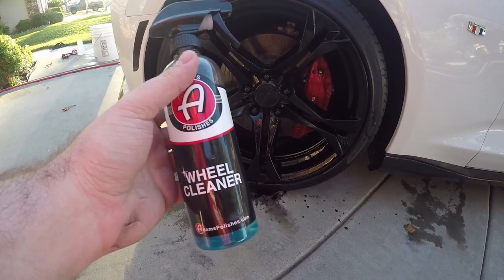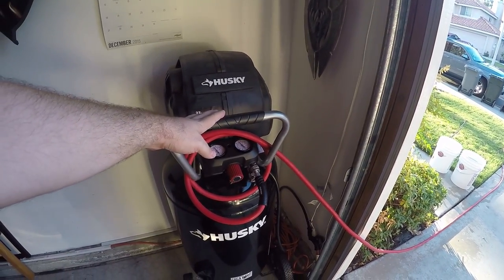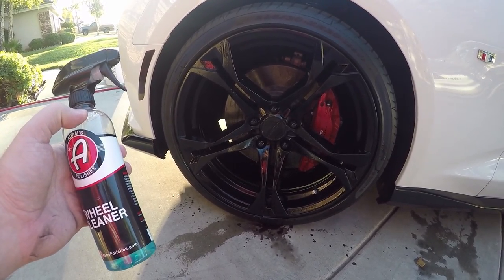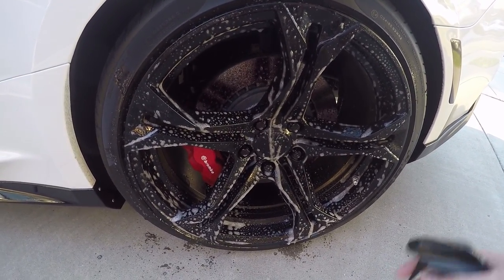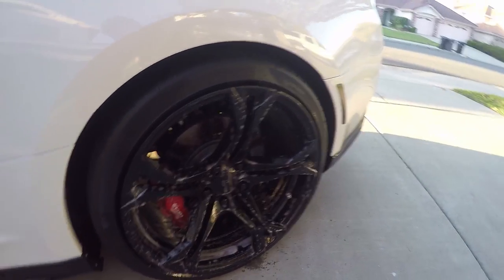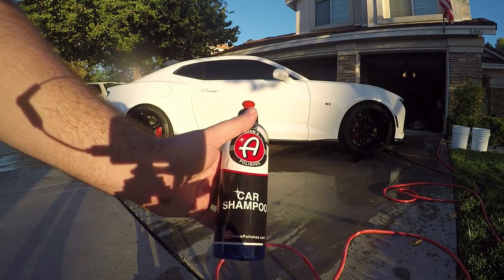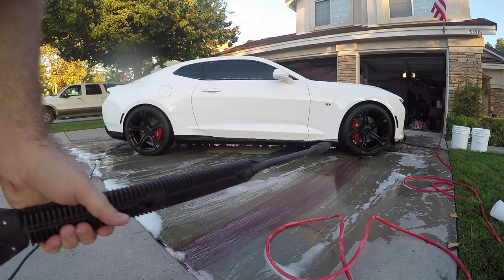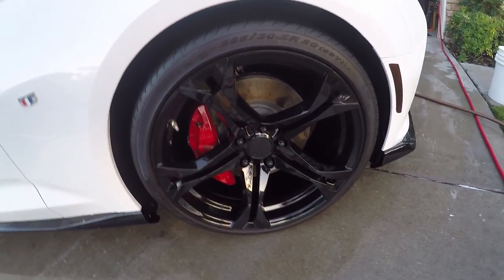Clean Your Wheels Without a Towel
No towel needed to clean your wheels!

Lethal Camaro
31915 Rancho California Rd ste. 200-444